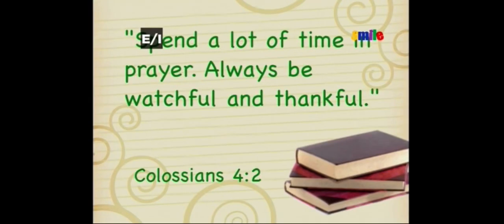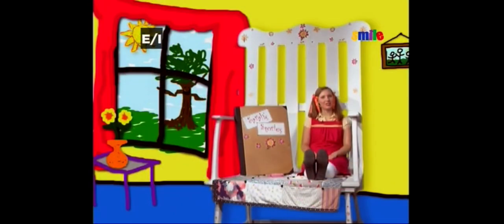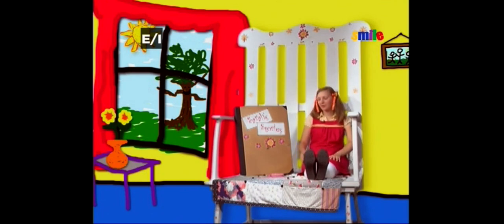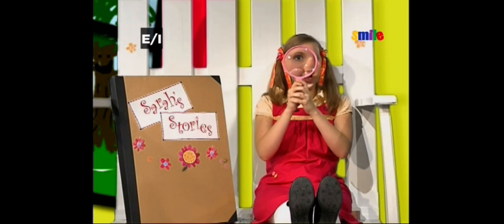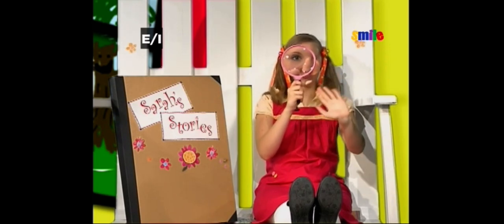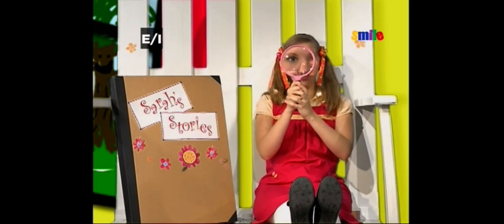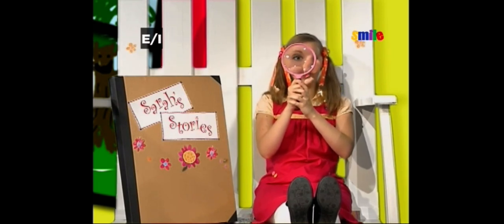Sarah’s Stories I See